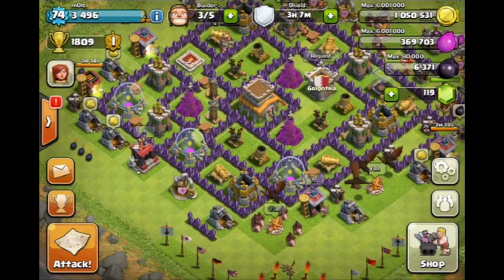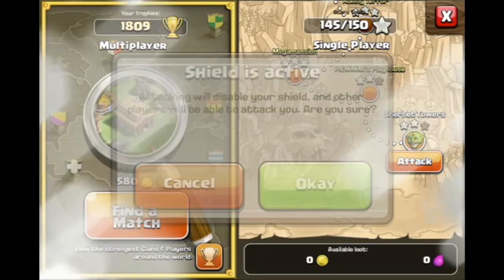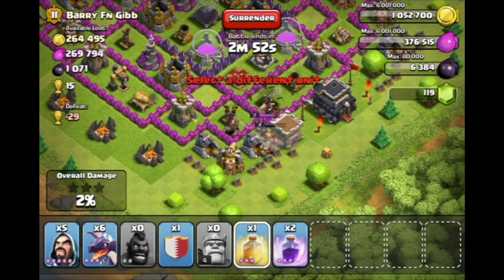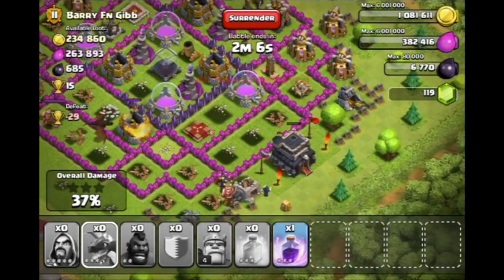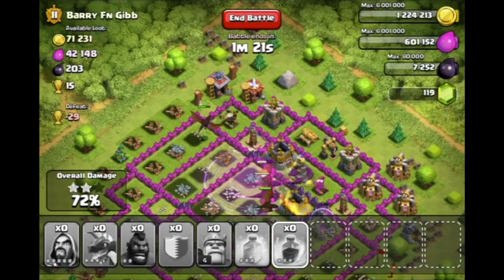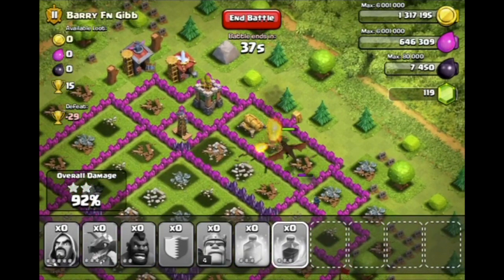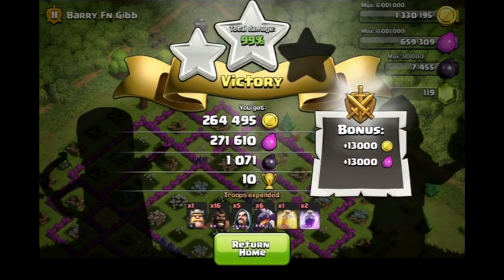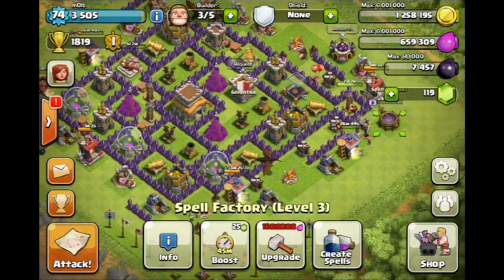Clash of Clans: TH8 Raiding Strategy | Dragons and Hogs